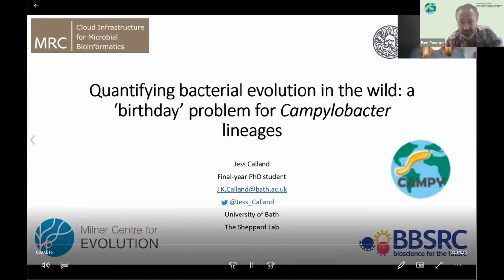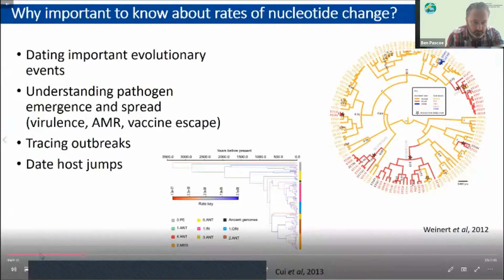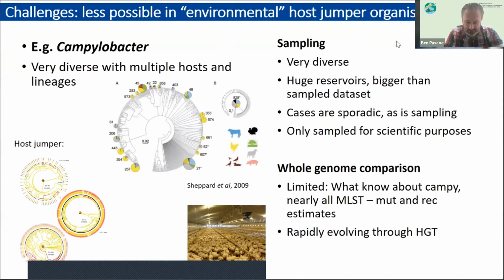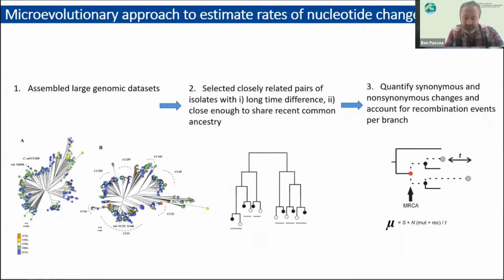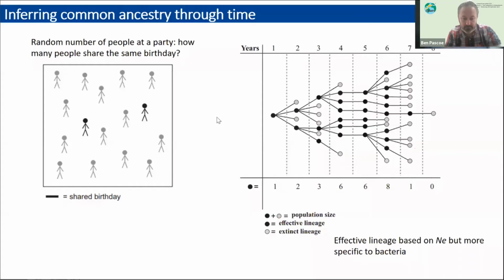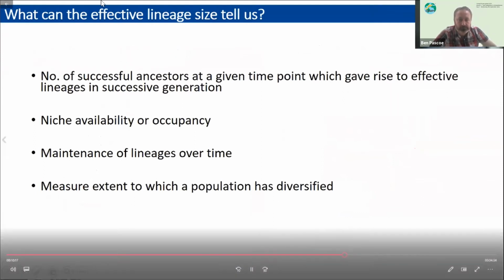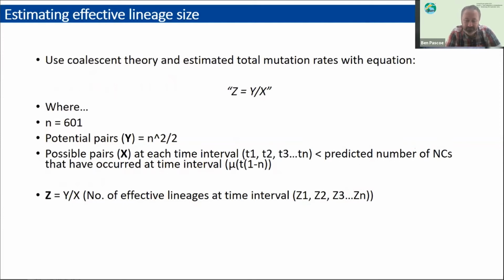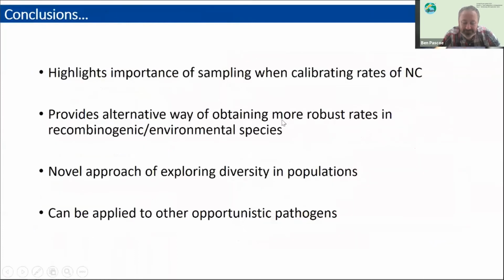I3 Quantifying bacterial evolution in the wild a birthday problem for Campylobacter lineages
Jessica Calland (University of Bath)